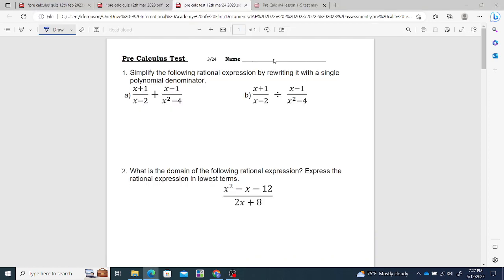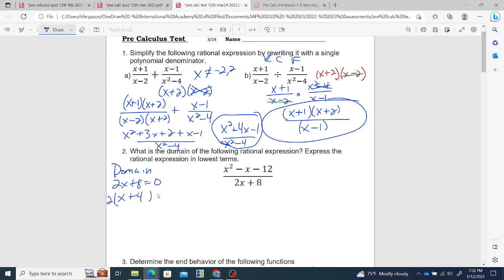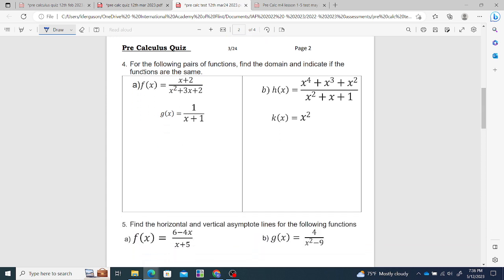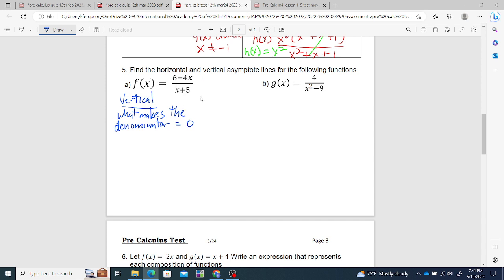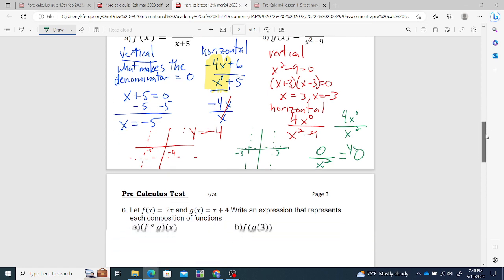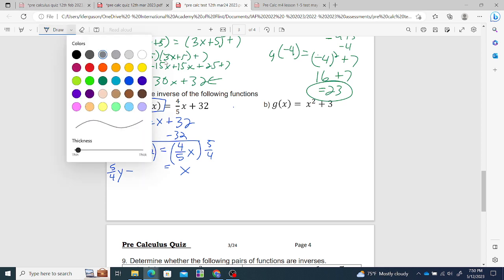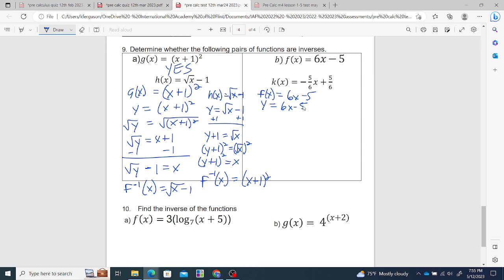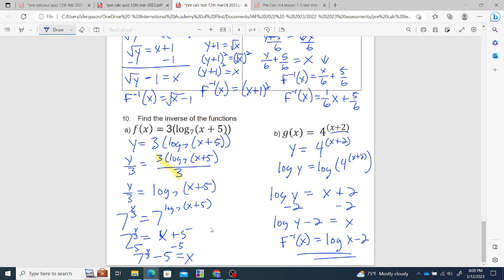Pre Calc final Review Part 3